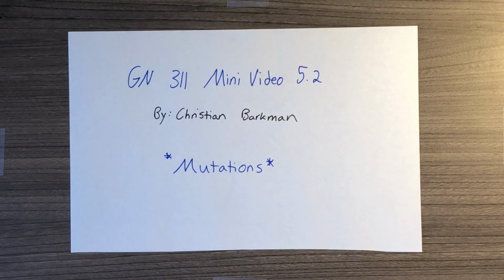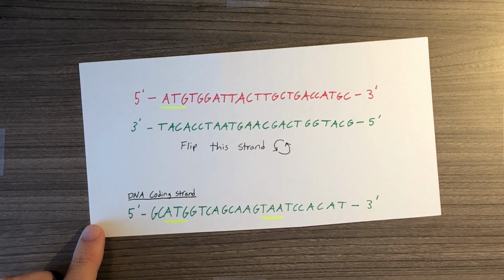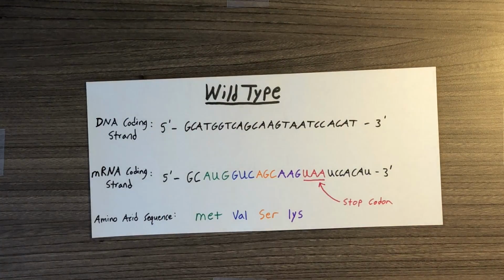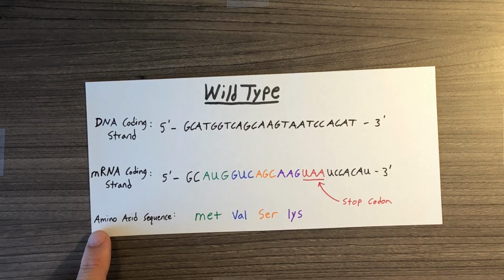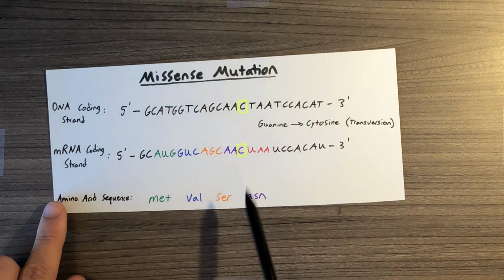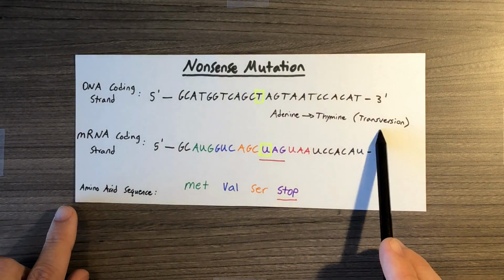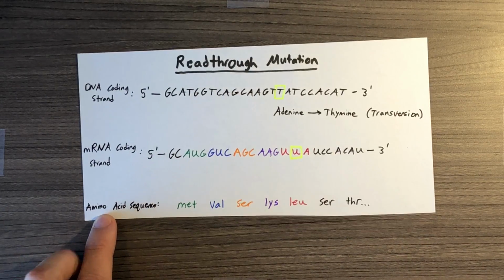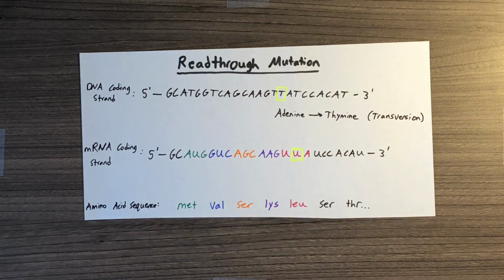GN311 Mini Video 5.2 Christian Barkman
GN311 Exam Mini Video 5.2 by Christian Barkman.

5' - GCAUGGUCAGCAAGUAAUCCACAU - 3' Wildtype RNA
5' - GCAUGGUCAGCAAGU(U)AUCCACAU - 3' Readthrough Mutation
5' - GCAUGGUCAGCAA(A)UAAUCCACAU - 3' Silent Mutation
5' - GCAUGGUCAGC(U)AGUAAUCCACAU - 3' Nonsense Mutation
5' - GCAUGGUCAGCAA(C)UAAUCCACAU - 3' Missense Mutation

External Sources:
1) Pierce, Benjamin A. Genetics: A Conceptual Approach
2) Snapchat: Used to edit thumbnail
3) Google Images: Used for thumbnail image